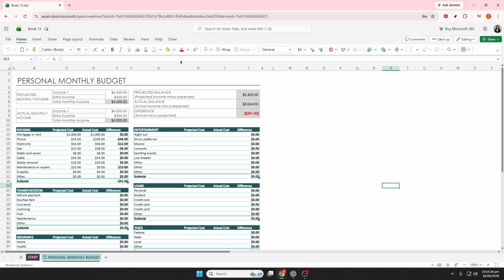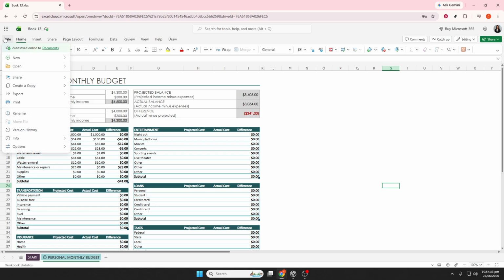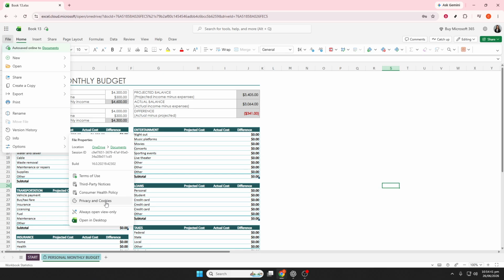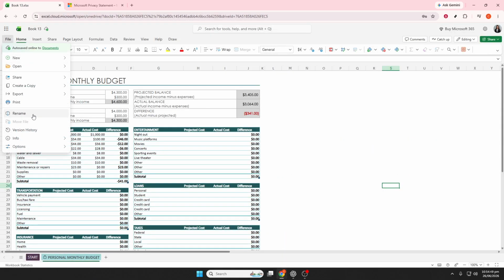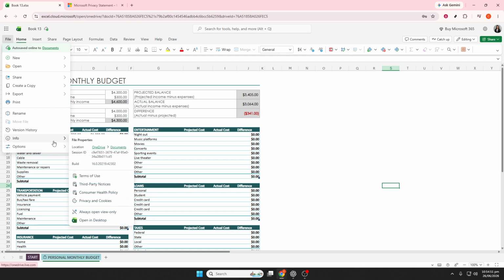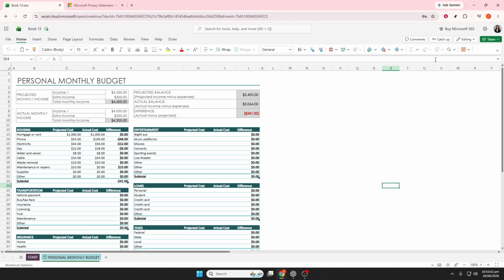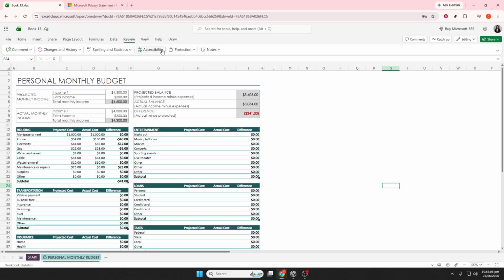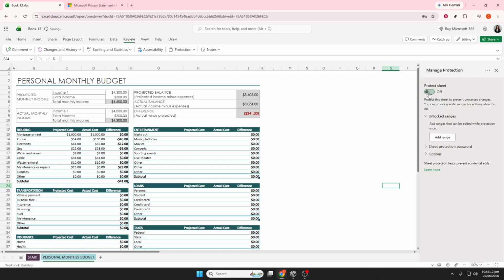How To Remove Password Protection For An Excel Workbook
Forgot how to remove password protection from an Excel workbook? In this step-by-step Microsoft Excel tutorial, you'll learn how to remove a workbook password when you already know the current password. This process allows you to disable password protection so you can access and share your workbook more conveniently.

This beginner-friendly guide walks you through the entire process using Microsoft Excel's built-in features—no third-party software or complicated methods required.

📚 In this tutorial, you'll learn:
✅ How to remove password protection from an Excel workbook
✅ How to unlock a password-protected workbook (with the password)
✅ How to disable workbook encryption
✅ How to save your workbook without a password
✅ Tips for managing Excel workbook security

This tutorial is compatible with Microsoft Excel 365, Excel 2024, Excel 2021, Excel 2019, and newer versions.

Note: This tutorial is intended for workbooks that you own or are authorized to modify. It does not cover bypassing or cracking passwords.